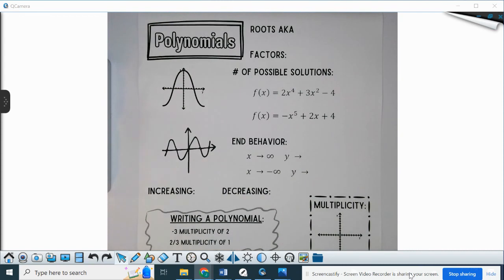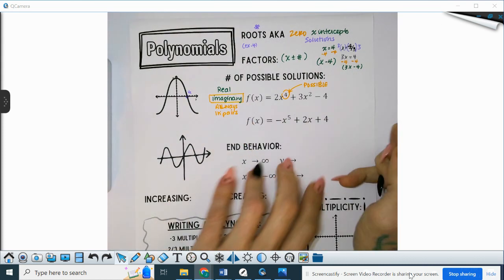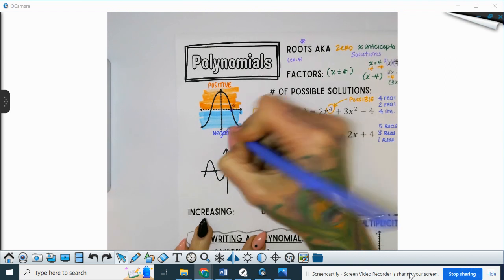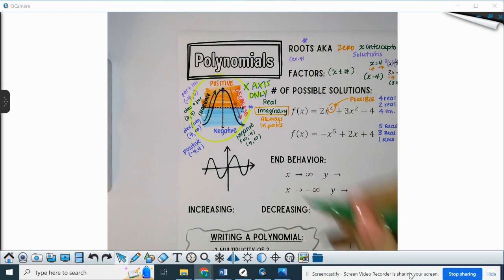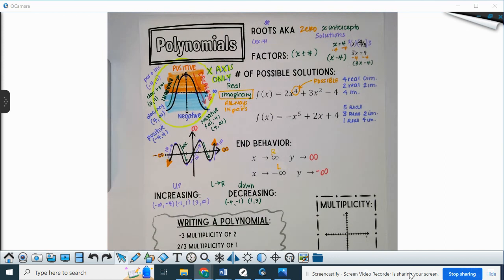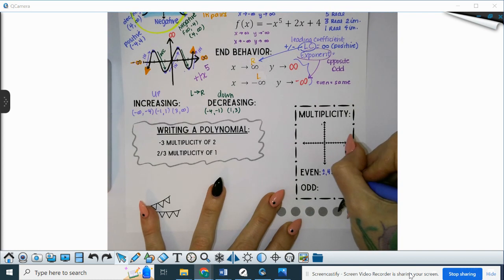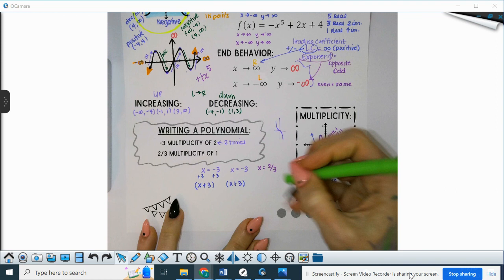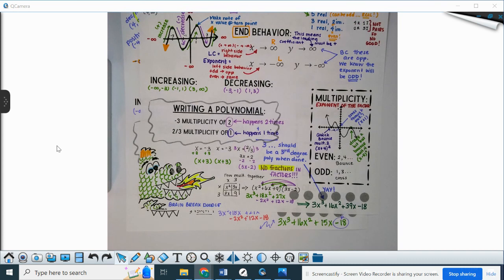Math 3 "At A Glance" Cram notes Pg 3 (p2 of 3) - Polynomials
Cram notes all things polynomials

Roots, zeros, solutions
End behavior
Increasing/decreasing &  Positive/negative
Writing poly
Possible solutions
multiplicity